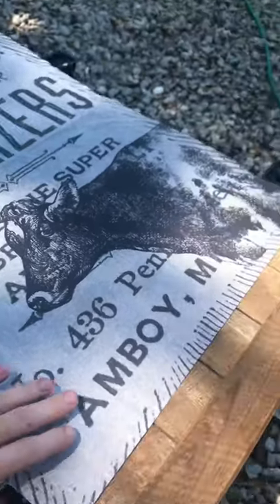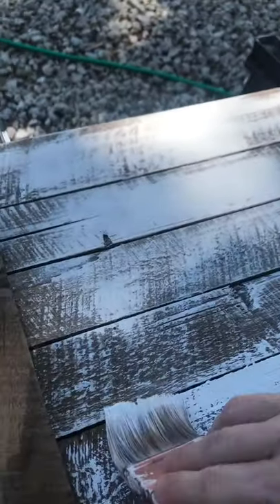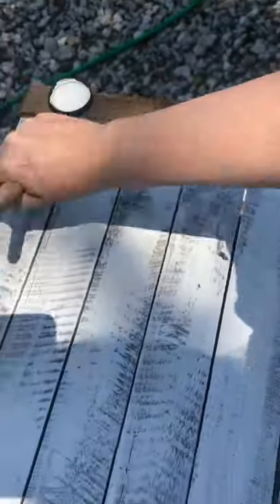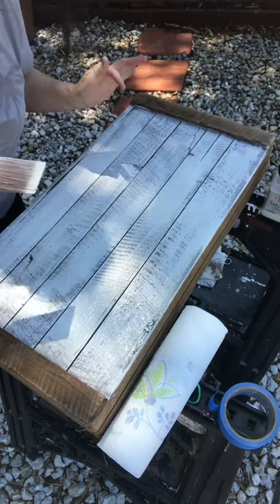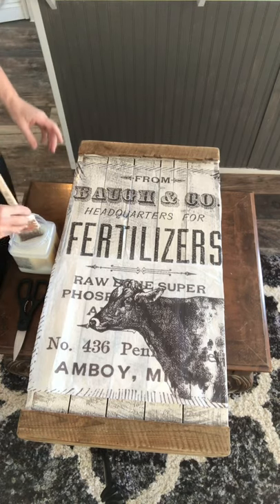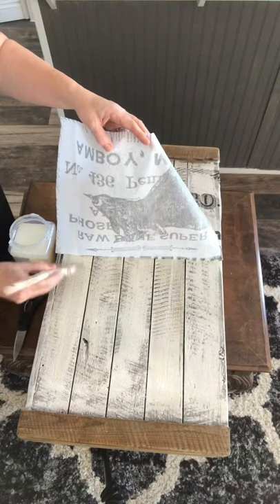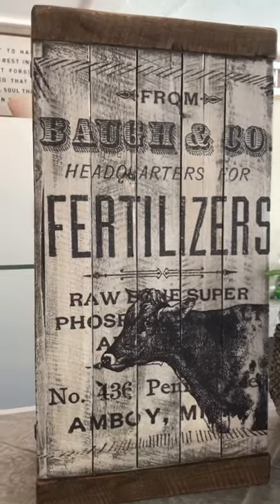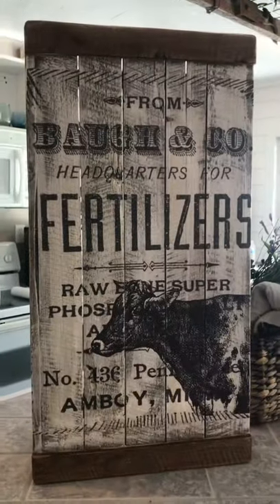The carriage house farmhouse-vintage decor decoupage tutorial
And go check out my face book page The Carriage house Farmhouse and vintage decor! I do all sorts of furniture upscaling,tutorials and decorative crafts!